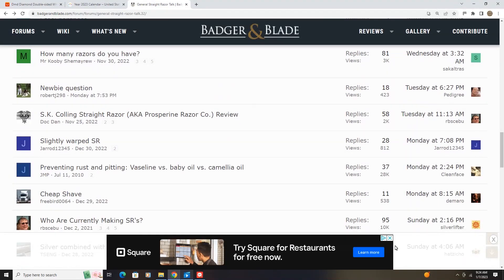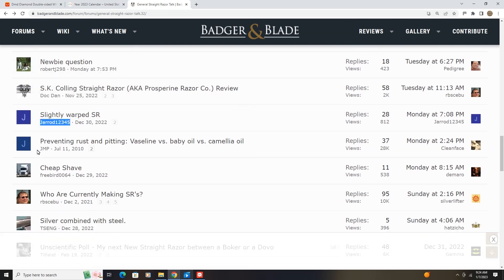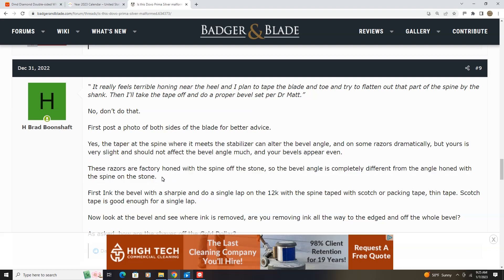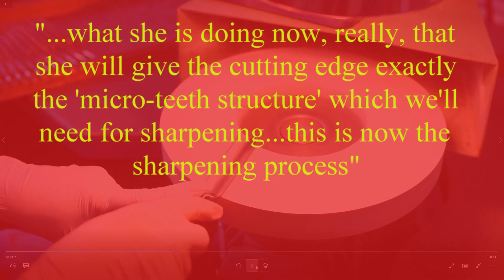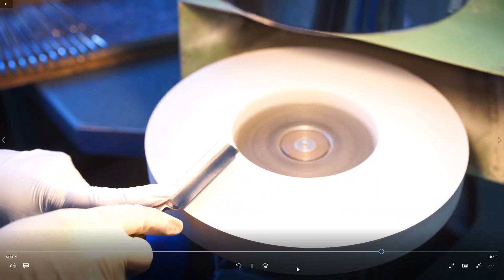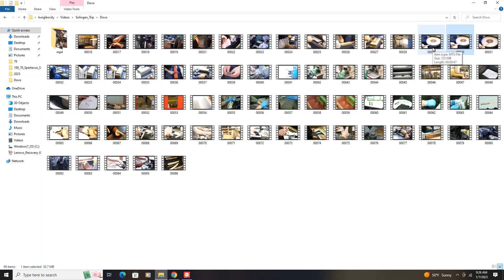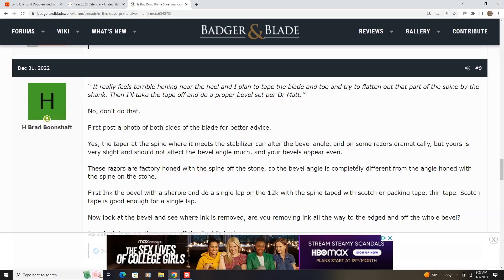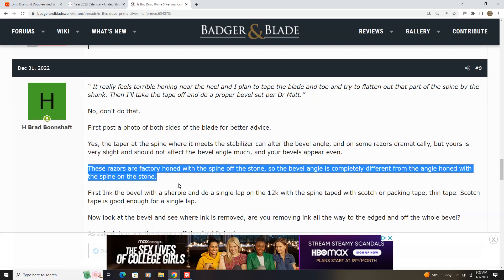The Shave Forum Self-Decreed Straight Razor Expert Spouts Outright Lies AGAIN, Hear for Yourself!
How would YOU feel if you were the ownership/workers of a very old German company and had to read complete lies about your productions, knowing you can't ever speak up for yourself without the forum decreeing your bias??

MAJOR violation of 'The Golden Rule'

Careful with who you trust out there in cyberspace!